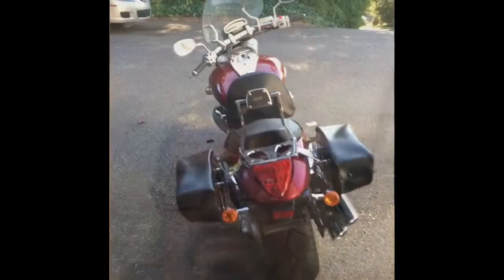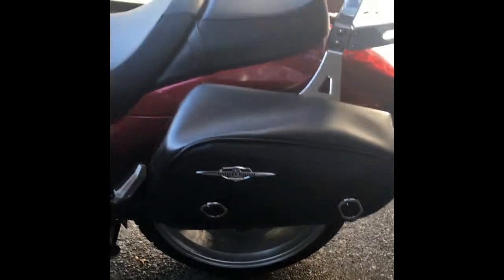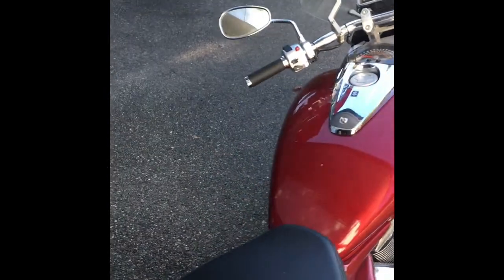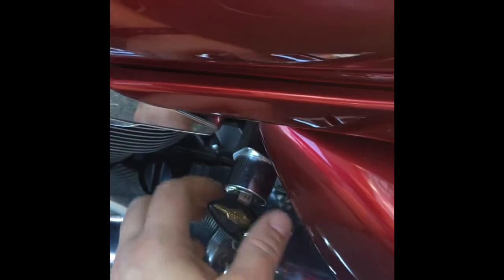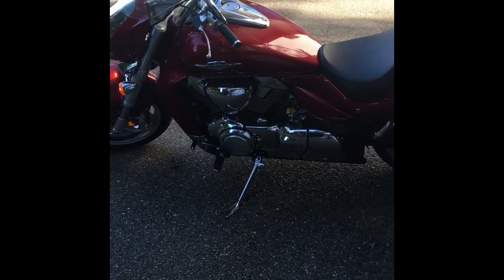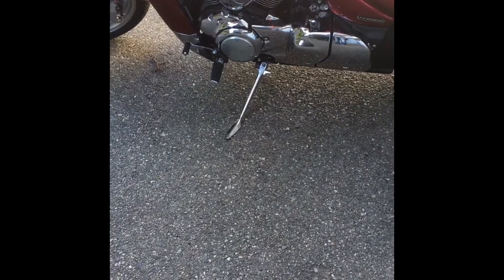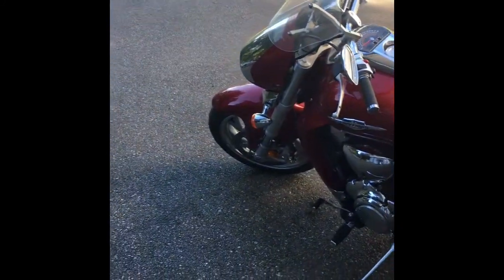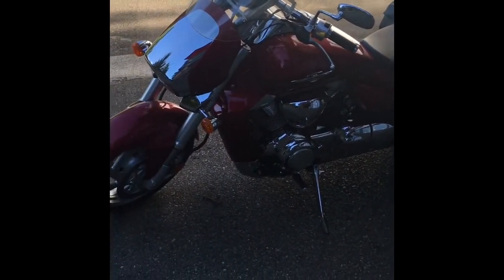My Boulevard m109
2007 Suzuki Boulevard M109. Instagram account is carsplus1220. Chihuahua puppy. Oem Suzuki parts, including luggage rack, saddle bags, and windshield. Weighs over 700 lbs!!